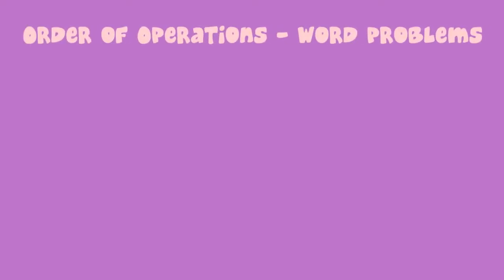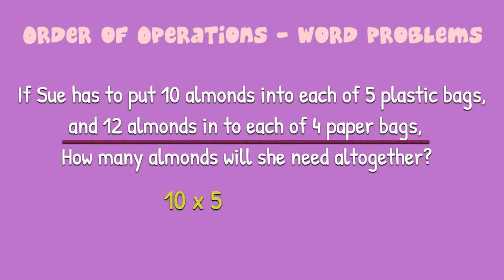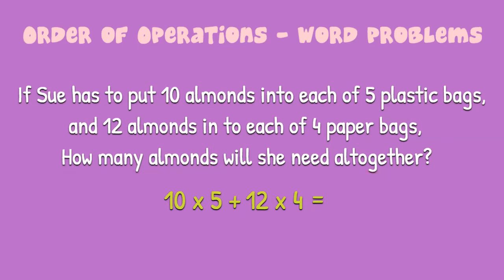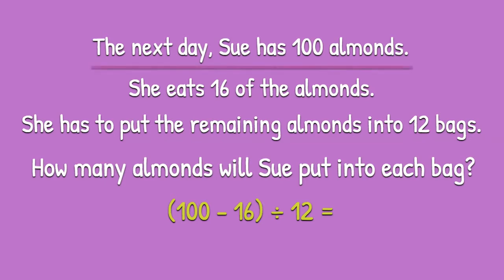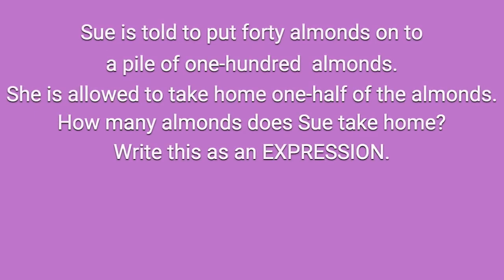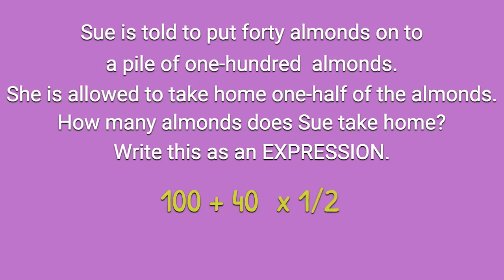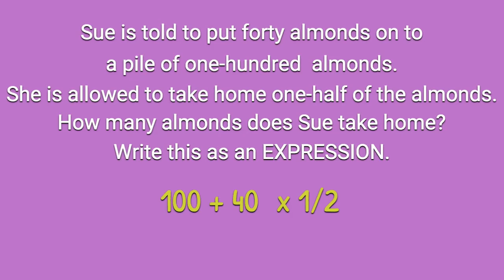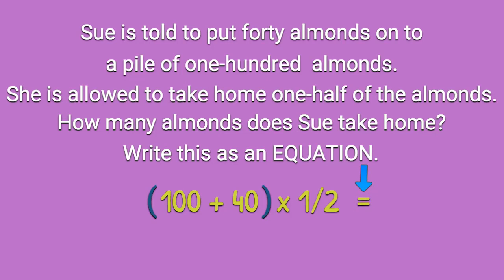Math-Habits: Order of Operations Word Problems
CCSS.MATH.CONTENT.5.OA.A.2
Write simple expressions that record calculations with numbers, and interpret numerical expressions without evaluating them.